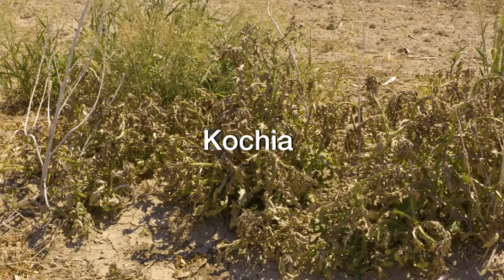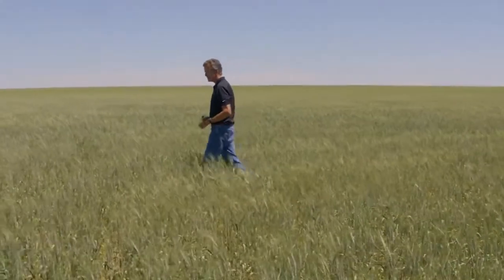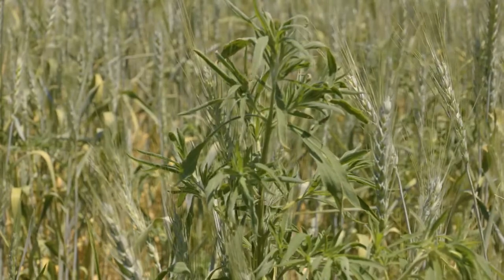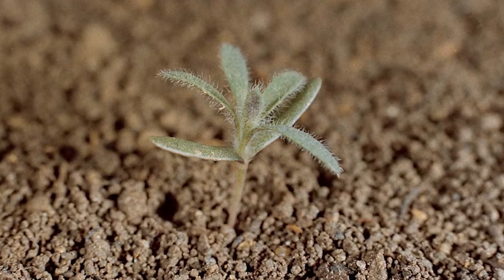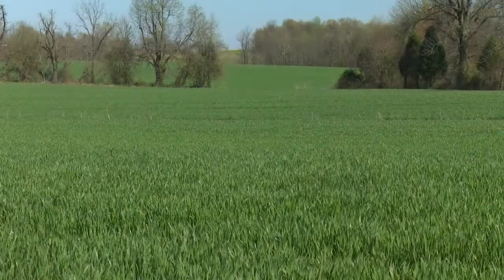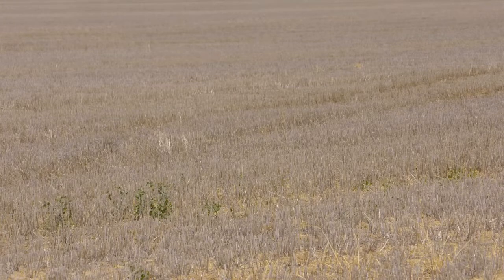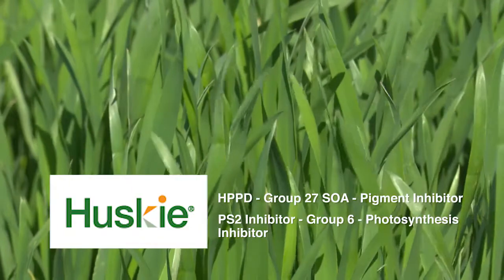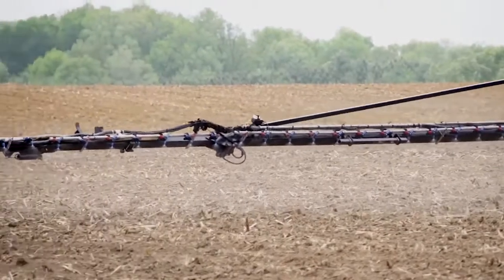Managing Kochia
Managing resistant weeds like kochia require a fully integrated weed management program, including fallow season weed control and timely herbicide application.